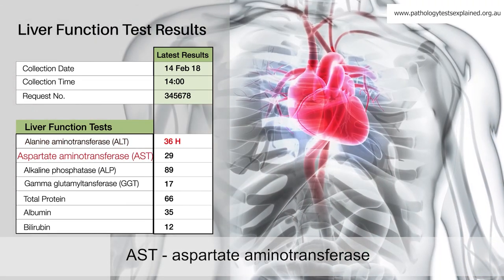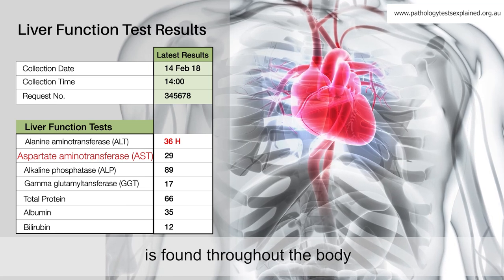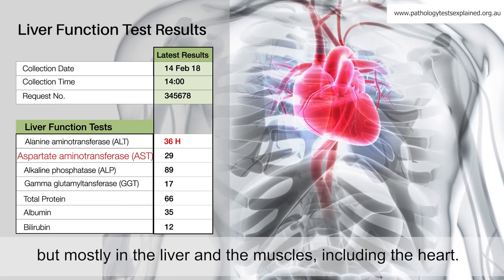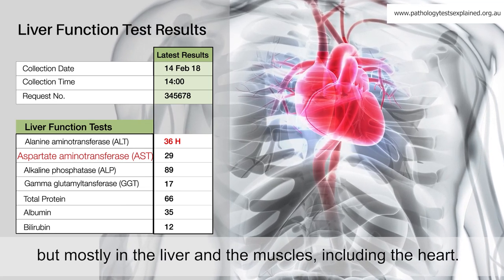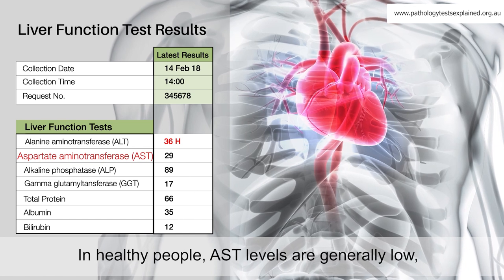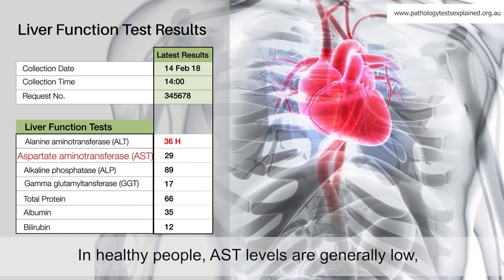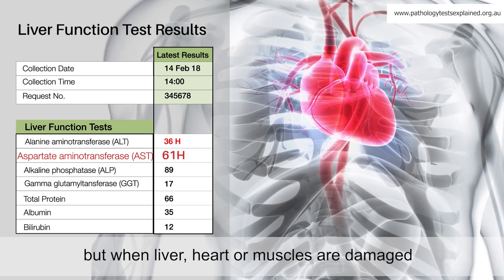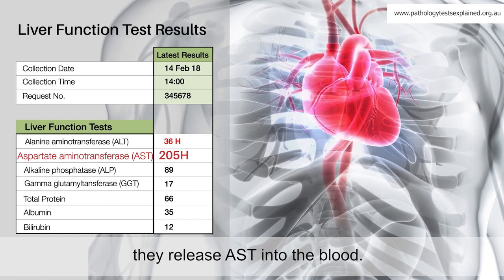Liver function tests- what can it show you?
If you’ve had Liver Function Tests (LFTs) and received the results, this video helps explain the most common items you’ll see on the form.

Liver functions tests are used to screen for, detect, evaluate and monitor acute and chronic liver inflammation (hepatitis), infection, liver disease and/or damage.  Results forms vary from lab to lab but typically they include the same measurements. The aim is to give you correct background information so you can ask the right questions of your doctor.

This short video shows an example of a test results form,  talks about the various components, and what the levels might mean including:

• Alanine aminotransferase (ALT)
• Aspartate aminotransferase (AST)
• Alkaline phosphatase (ALP)
• Gamma Glutamyl transferase (GGT)
• Albumin
• Bilirubin
• All proteins

It does this simply, in plain language. It also talks about how the levels of these substances are compared with reference intervals (reference ranges).